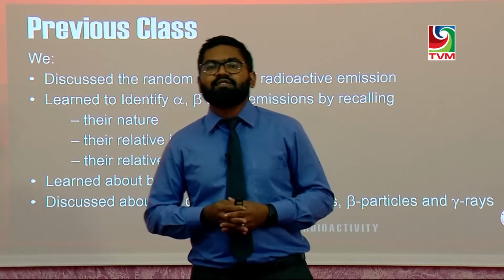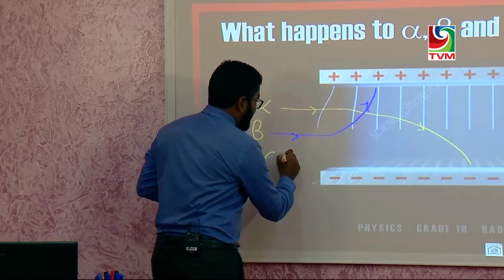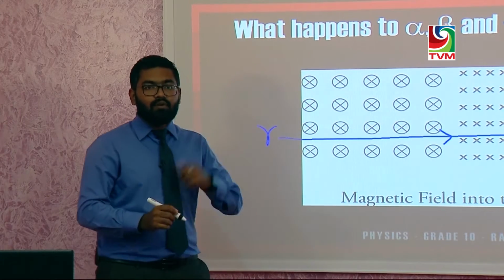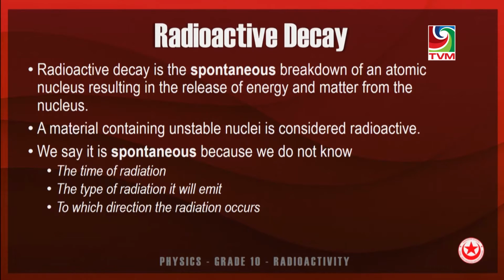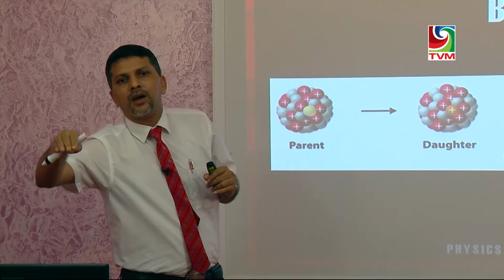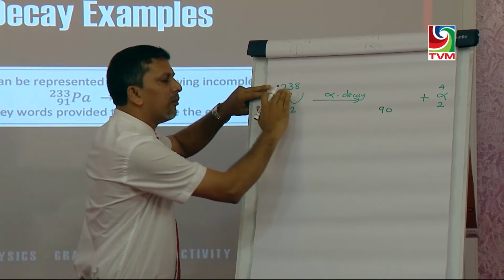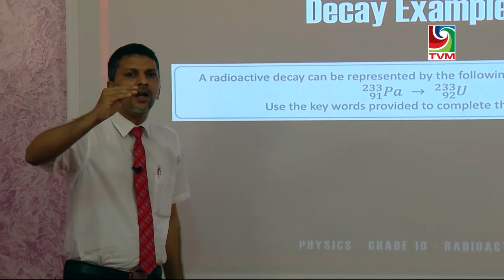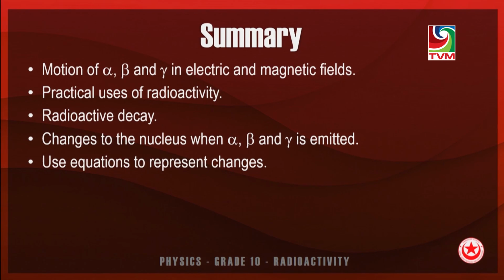Telikilaas - Grade 10 - Physics - Radioactivity